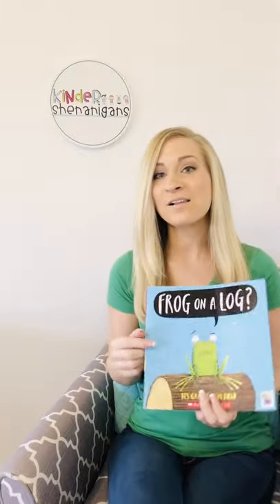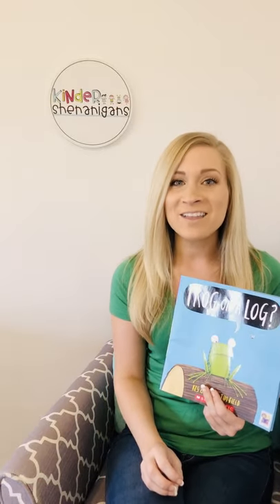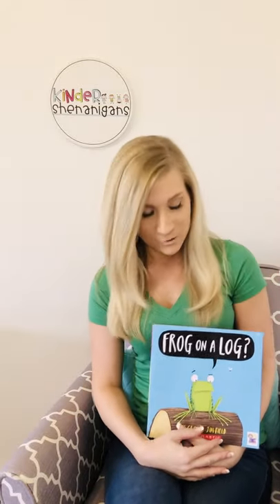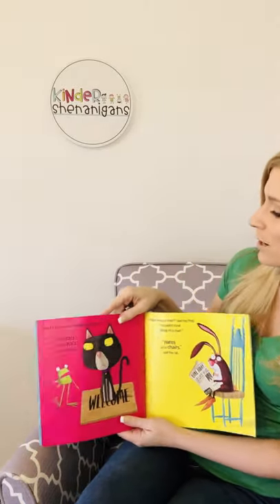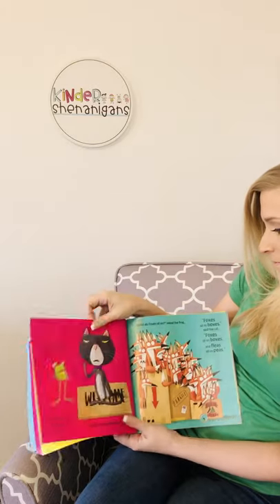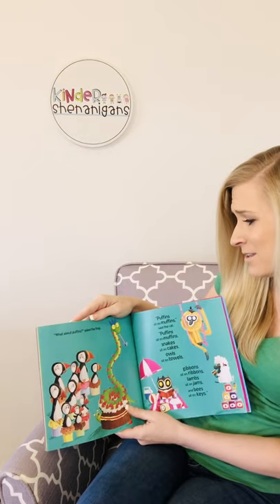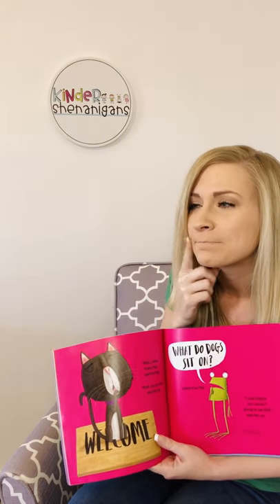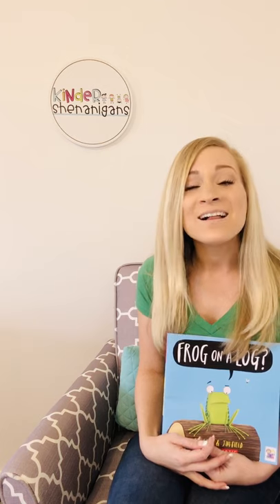istance Learning | K-2 Storytime | "Frog on a Log?" by Kes Gray & Jim Field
Let's go green and find a comfy spot to enjoy today's story! We'll sing a song about 5 green & speckled frogs before reading this silly story!